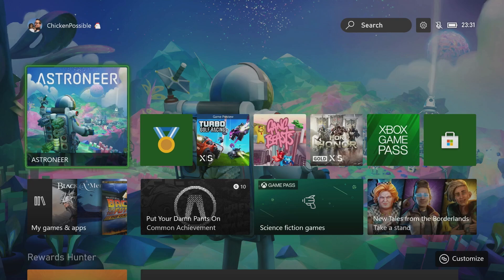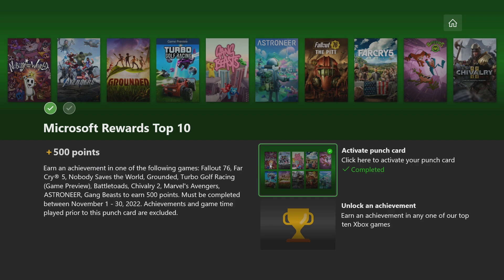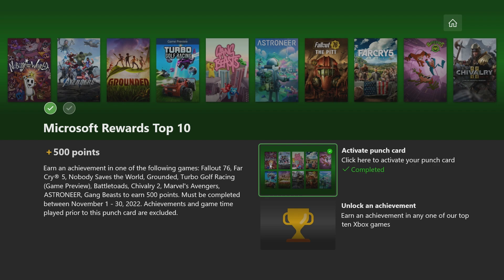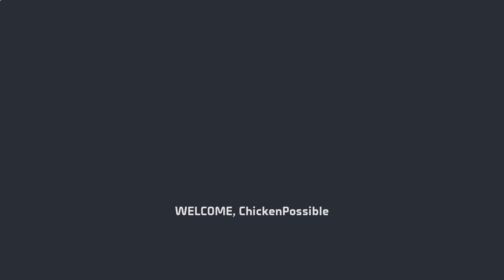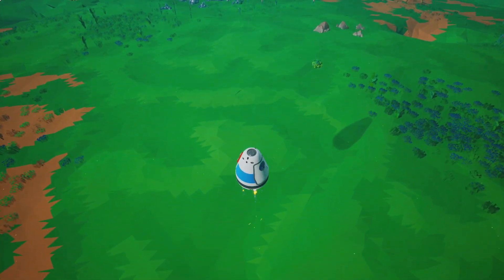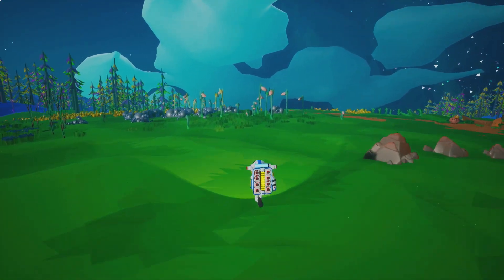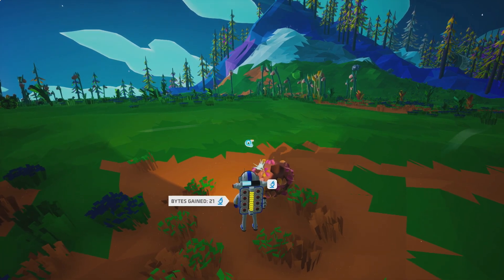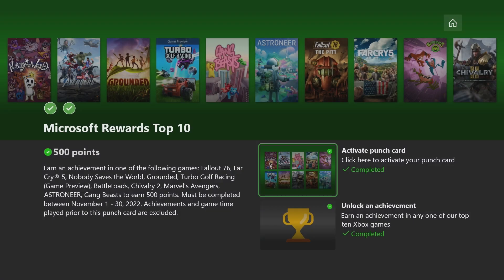Microsoft Rewards Top 10 November Punch Card Rewards Guide on Xbox - Astroneer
Unlock an Achievement for 500 Microsoft Rewards points. We'll unlock the achievement called "A Little Byte Goes a Long Way" from ASTRONEER which is available on the cloud.

Music: Unstoppable by Spence, Shadowing by Corbyn Kites, New World by KIRA